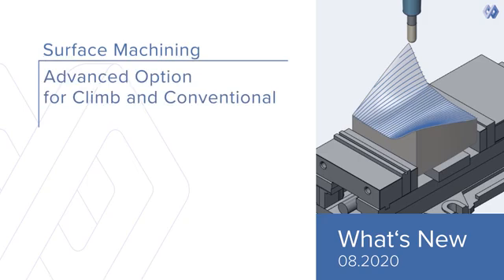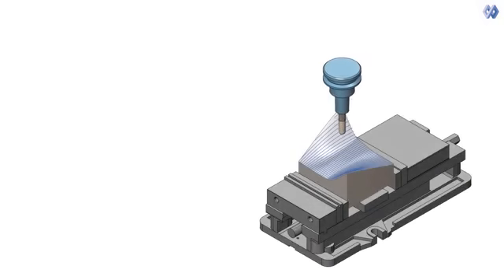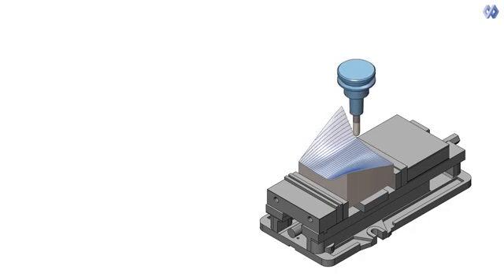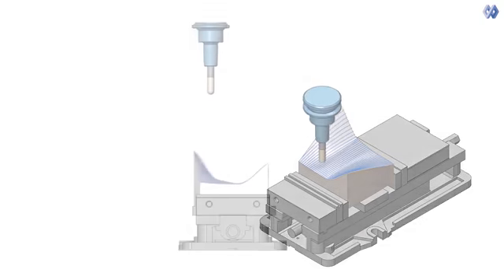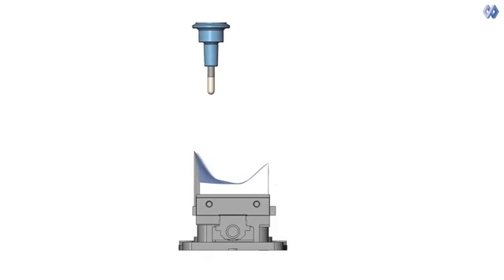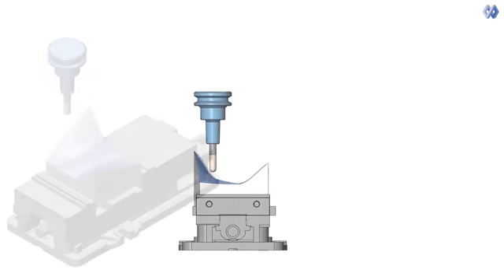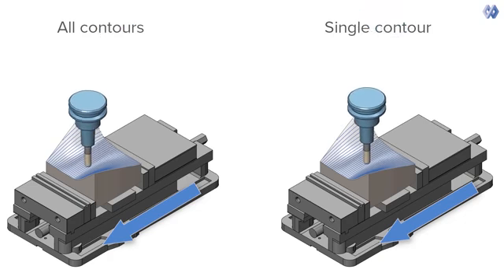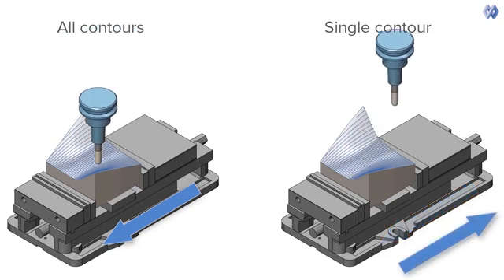Updated CAD/CAM, CNC/MTB Software Component Platform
ModuleWorks’ 2020.08 CAD/CAM software includes performance- and quality- enhancing features for rotary machining, additive manufacturing, 3-axis machining, simulation, and the ModuleWorks multiaxis post processor (MultiXPost). View full article